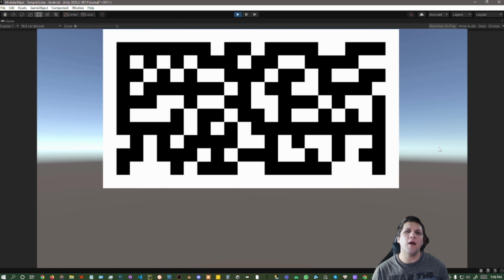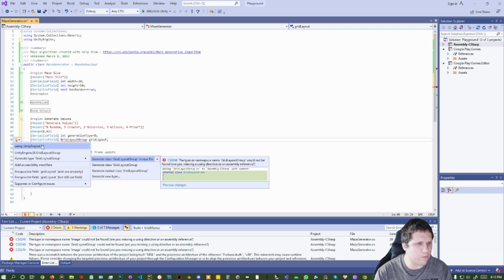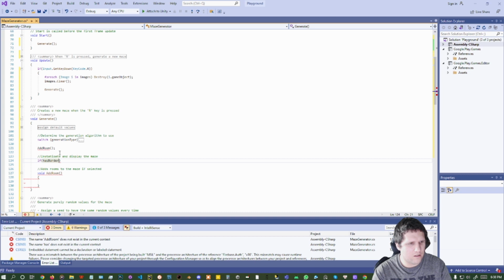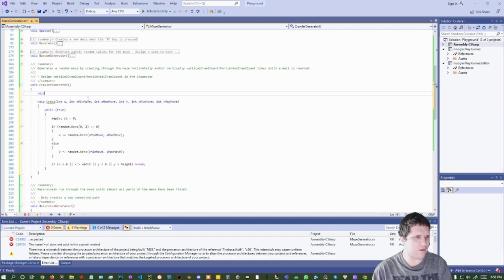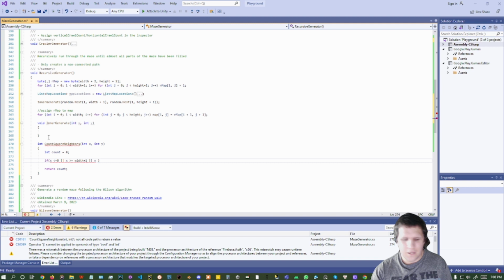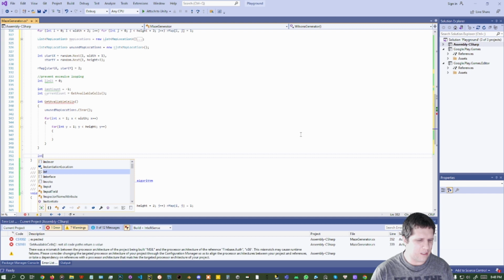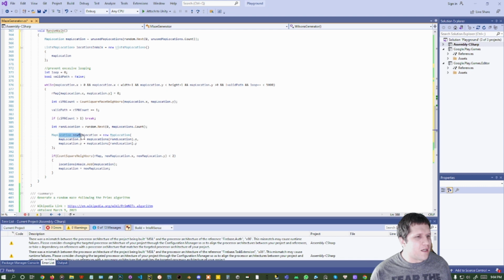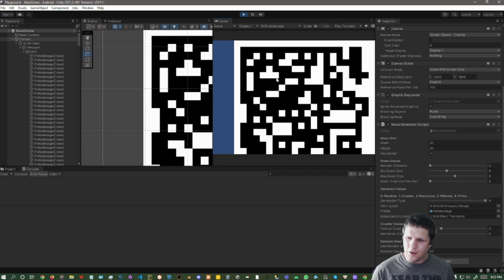5 Random Maze Generator Algorithms Tutorial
This tutorial will detail and demonstrate 5 different random maze generators in C# with Unity.

Guide:
0:00:00 - 0:42:00 : Setup
0:42:01 - 0:47:20 : Purely Random Algorithm
0:47:21 - 0:57:52 : Crawler Algorithm
0:57:53 - 1:16:00 : Recursive Algorithm
1:16:01 - 1:46:50 : Wilsons Algorithm
1:46:51 - 1:58:21 : Prims Algorithm

And as always, you can download Nichathan Gaming android games